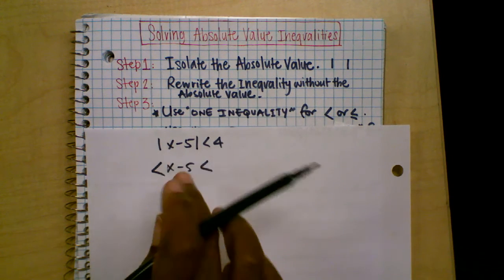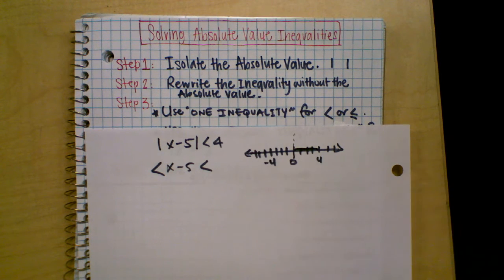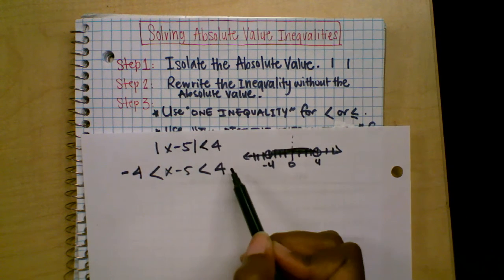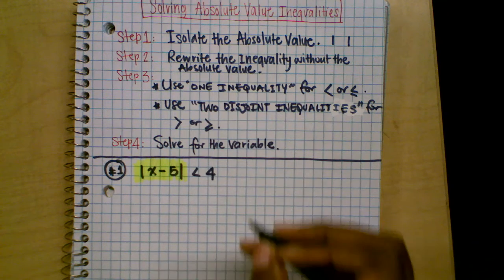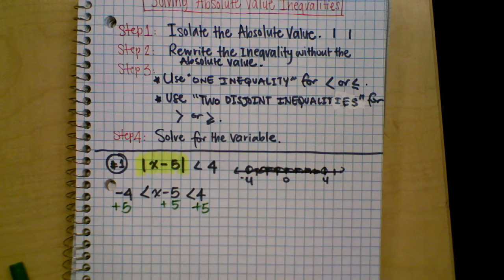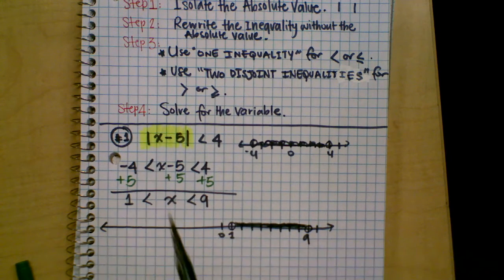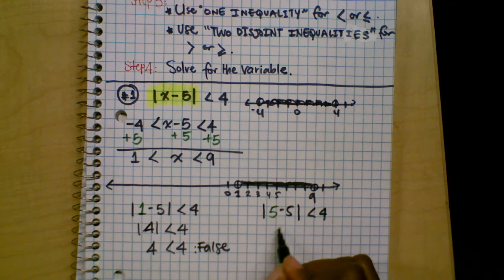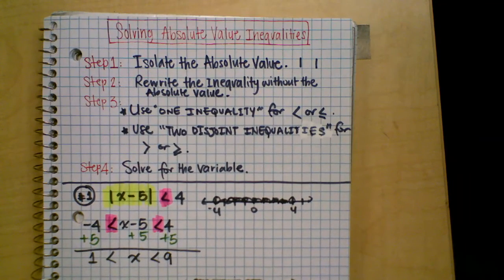Solving Absolute Value Inequalities- Less than/Less than or Equal to inequality!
Hi Everyone,
In this video, I am showing you how to solve absolute value inequality with the less than/less than or equal to inequality.